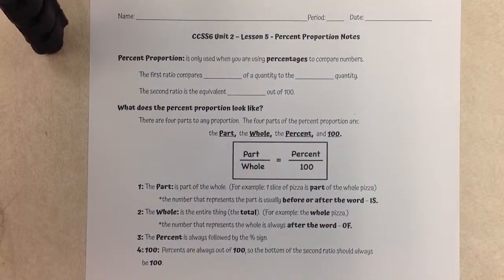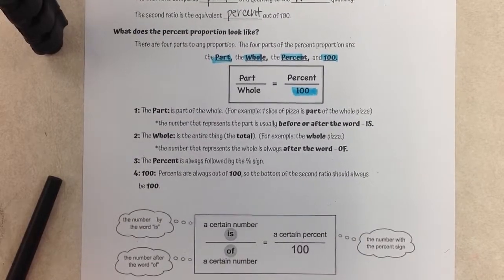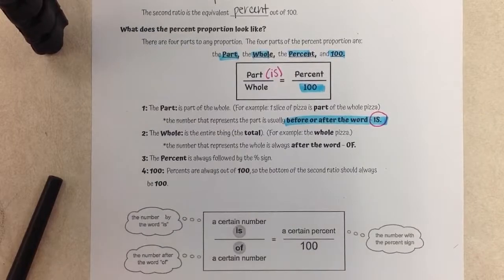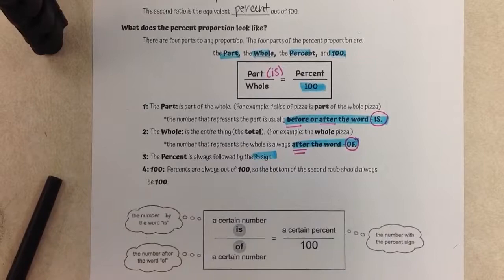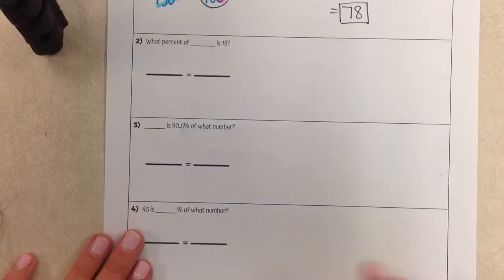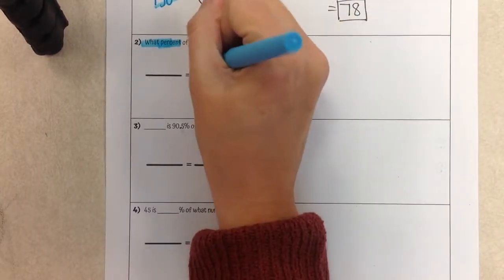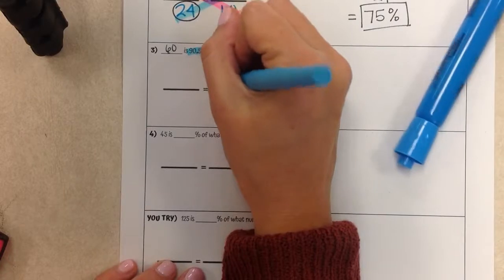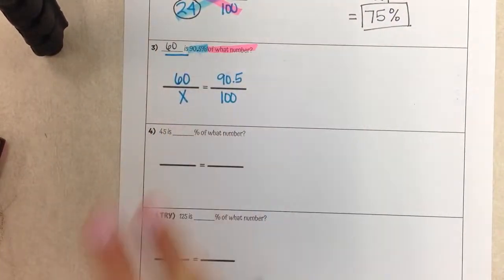CCSS6 - Unit 2 - Lesson 5 - Percent Proportion